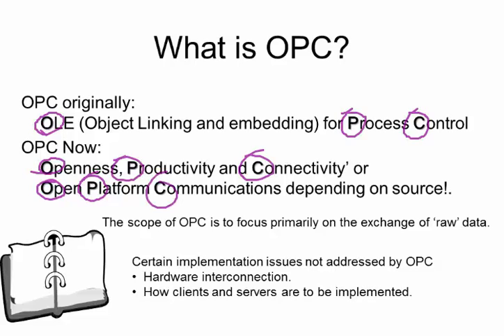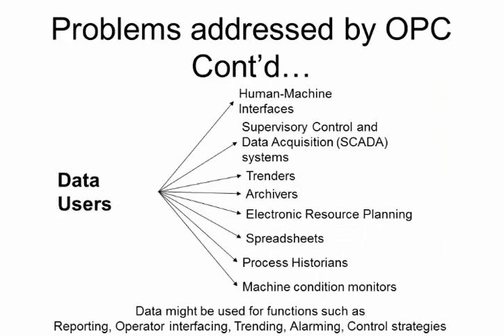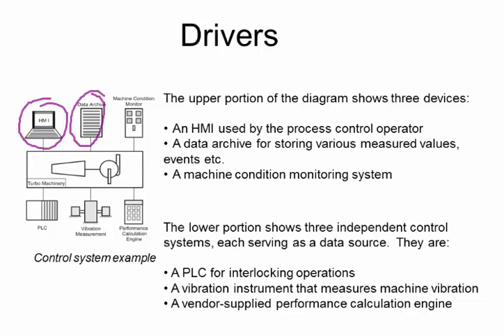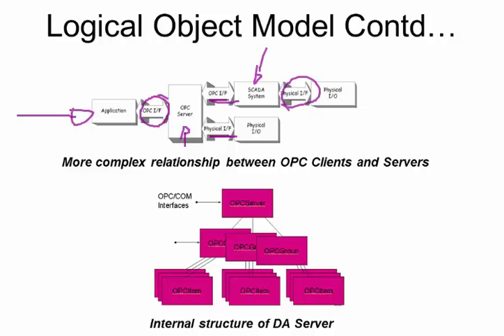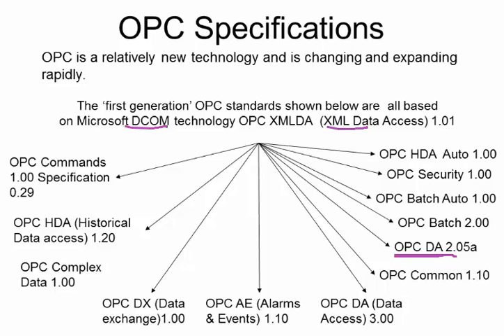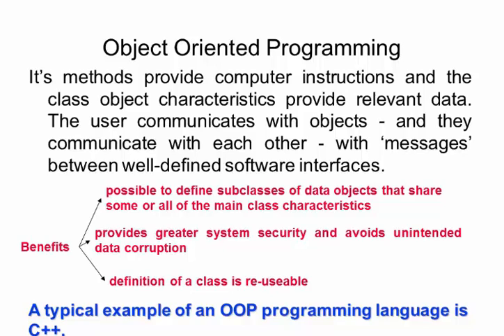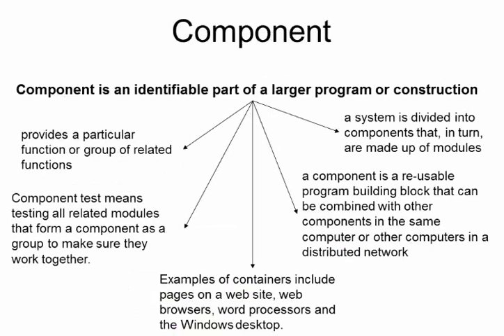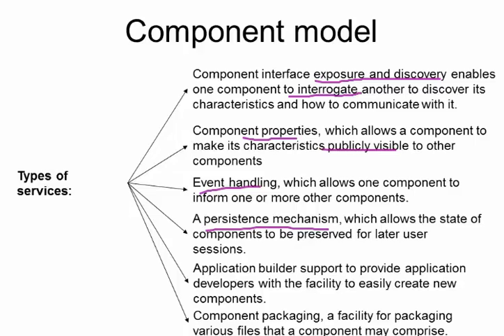Examining the principles of OPC - Introuction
Openness, Productivity and Connectivity or Open Platform Communications (OPC) is mainly designed to provide a common communication bridge for Windows-based software applications and process control hardware. Specification of OPCs are based on the OLE, COM, and DCOM technologies
OLE stands for Object Linking and Embedding. It allows you to create objects with one application and then link them in a second application. OLE supports software applications like Microsoft Excel, Word and PowerPoint, Corel WordPerfect, Adobe Acrobat, AutoCAD etc.
This course is designed to help students to understand the basic Principles of OPC in detail.
After completion of this course, students will know about the latest development in OPC, OPC – overview & Data Access specification, Alarms & Events and Historical Data Access etc.